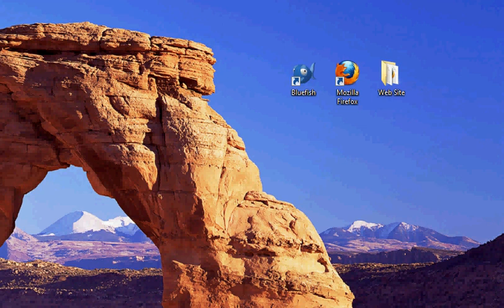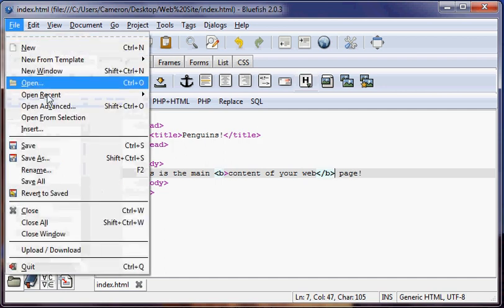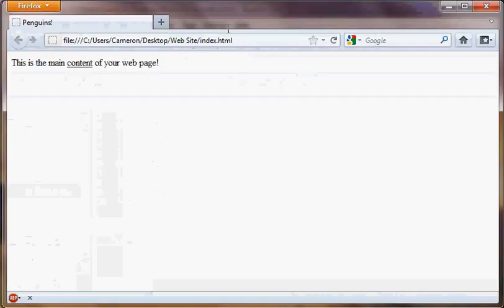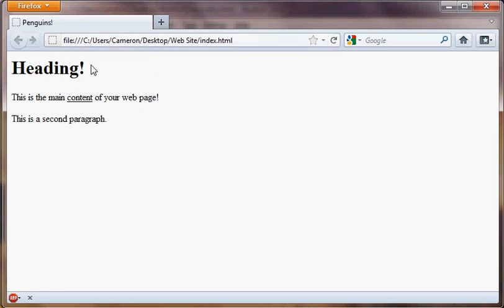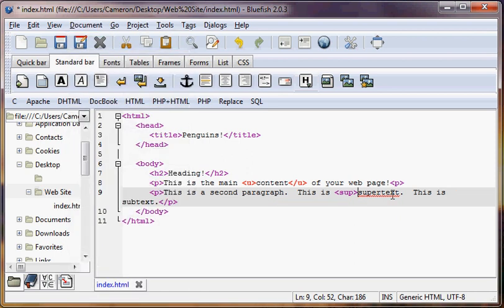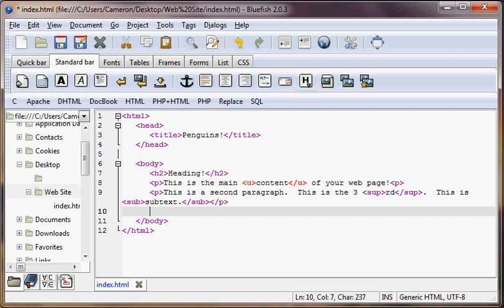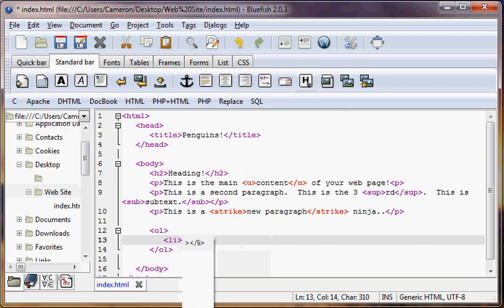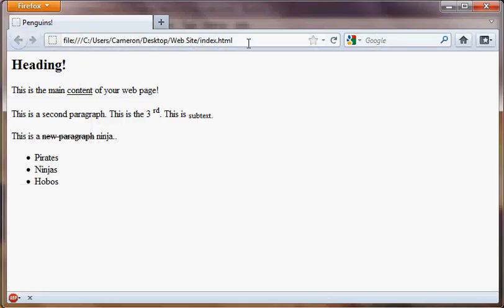Build Your Own Website » Lesson 3 » HTML Formatting » Spin Your Own Web!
Ever wanted to make your own websites? Through easy-to-follow video tutorials, the Spin Your Own Web! video series teaches web design in a simple but powerful way. In no time, you will have the power of the internet at your command.

In this tutorial, we'll be using HTML formatting to spice up the content on our page.  We'll make paragraphs, bold text, large text, small text, underlined text, italic text, and more!

Watch Lesson 4, which explains how to put images and pictures on your web page, here: